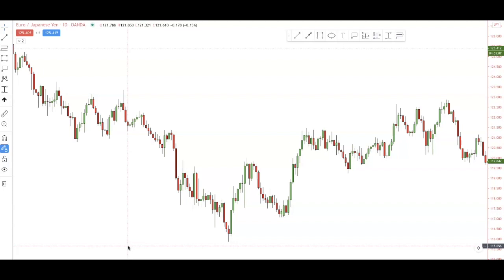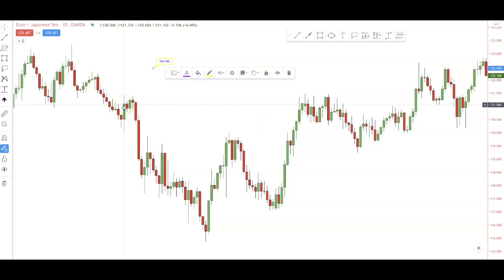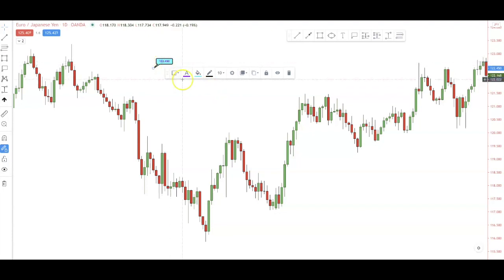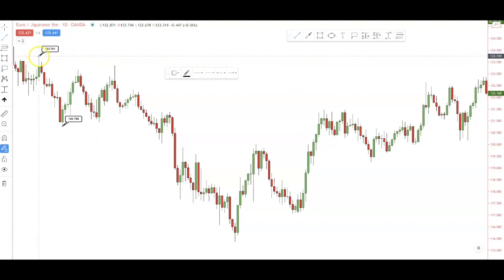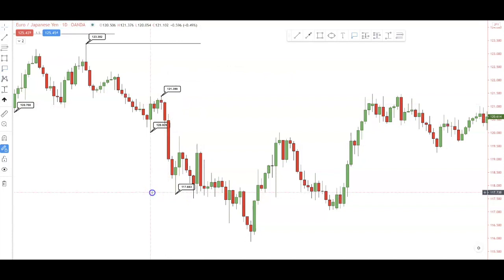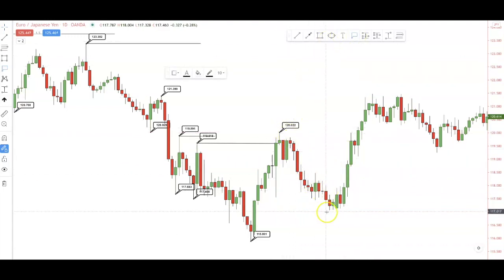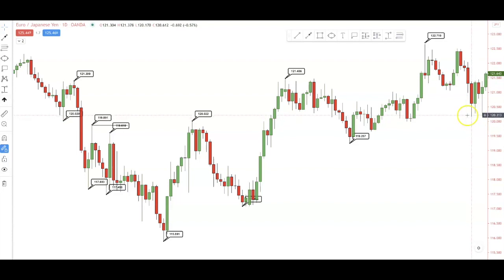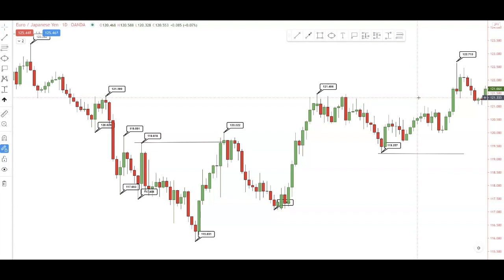Best Trend Trading Tool in The Forex Market(Best Kept Secret)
If you've been struggling with trading with the trend and feel like every time you place a trade you are entering on the wrong side of the market,  in this video I will show you one tool that will help you become a great trend trader.

// Join My Coaching Group
The Swing Trading Society is a memebers group for busy working people, stay at home parents, and ambitous college studens looking for simple forex methods, how to become seing traders, and how to make money everyday without spending hours on their price charts  If you get great help on my channel you will love the STS community.

//Need help with creating your own Trading Schedule?
Free Forex Guide: How To Time Your Forex Profit

// Recording Gear I Use:
Logitech C920 HD Pro
Blue Yetti Microphone
8" Selfie Ring Light WIth Tripod Stand
Screen Recording: Screen-O-Matic

// SHAQUAN

Hey I'm Shaquan and I'm a fulltime stay at home mom/wife, forex trader, stock investor, and forex educator. I teach forex traders how to simple their trading knowledge they've learned along their trading journey and help them turn it into profiits.  I've worked with over 1000 traders in the last two years as their personal hired coach helping them create simple steps as independent forex traders.
This channel shows you a combination of what I do as an investor and family woman, hoping to inspire to become great on your journey.